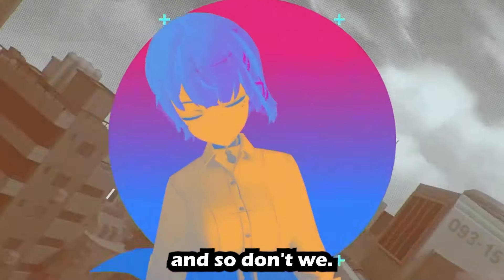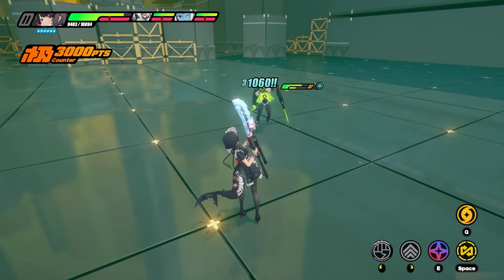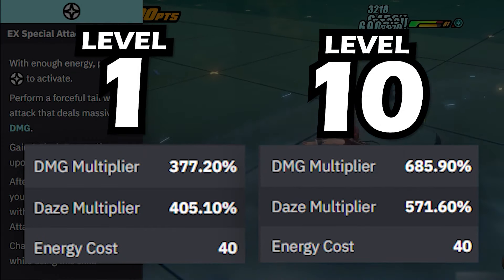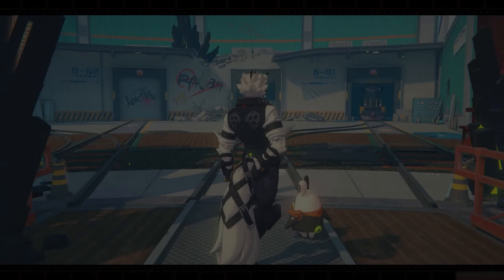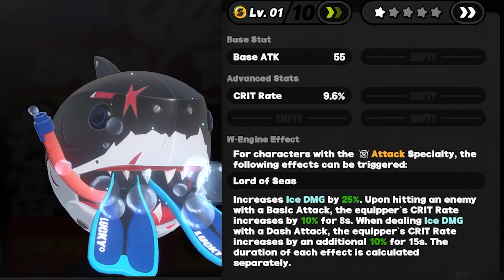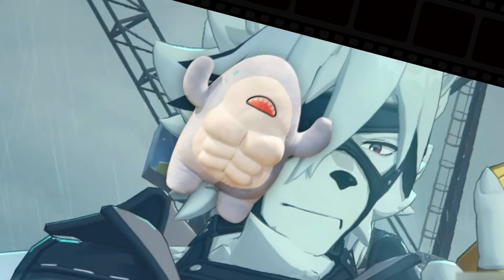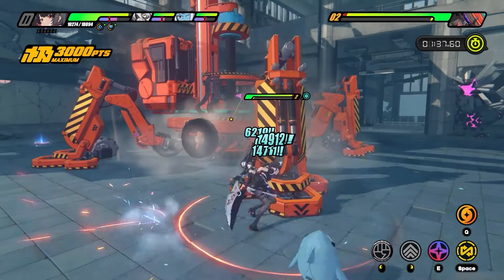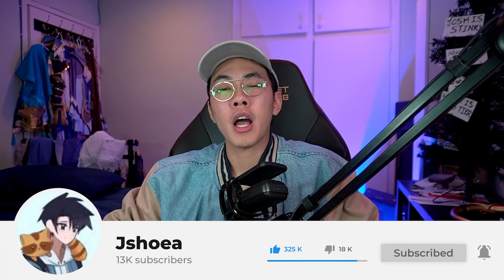HERE'S HOW YOU SHOULD BE PLAYING ELLEN JOE [1.0] | Zenless Zone Zero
YOUR Holistic Guide to Ellen Joe, the First Limited Character of Zenless Zone Zero. This guide is Post-release meaning it has the most up to date information with all aspects- timestamps below...
And if we get there, why don't we drop another $100 for the community!
I want to give back to yall for supporting my dreams for Content Creating with Genshin and Zenless Zone Zero, And go check the comments for another special gift on twitter and twitch

Timestamps:
0:39 Kit Breakdown
4:13 Build Guide
7:26 Combat Breakdown
10:37 Cinema/Constellation Breakdown

Dont forget to come watch us film Resinless Behavior Episodes LIVE